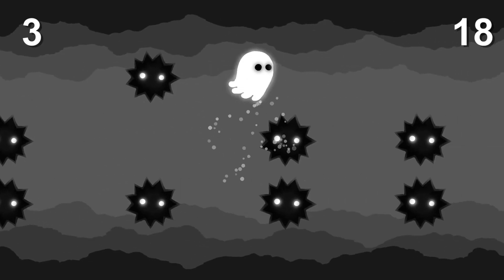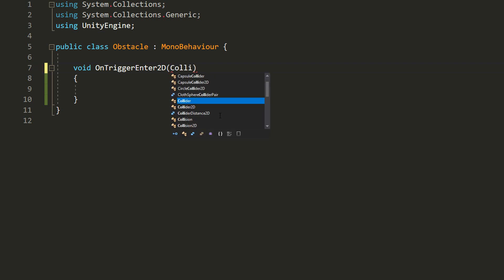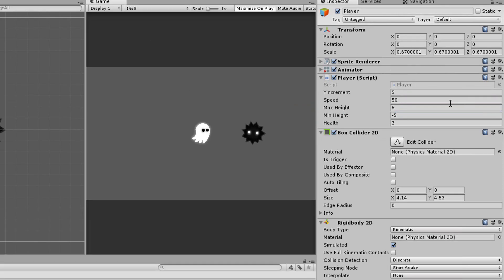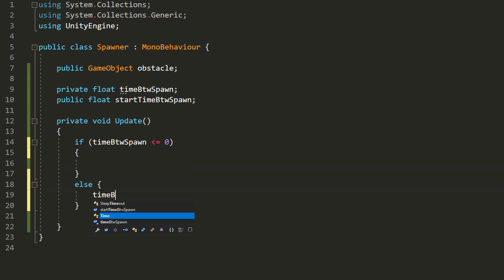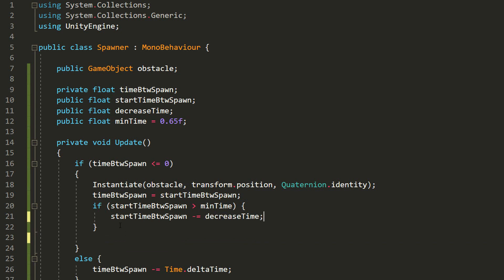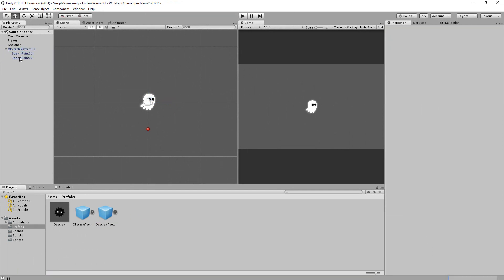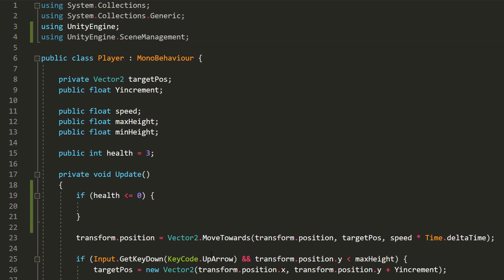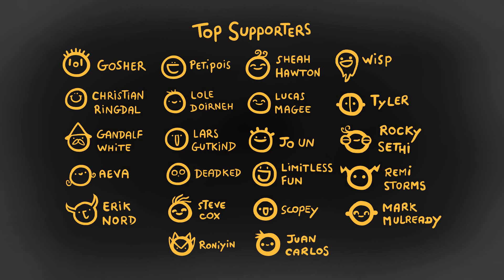HOW TO MAKE A SIMPLE GAME IN UNITY - ENDLESS RUNNER - #2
In the second episode of the Endless Runner tutorial series using Unity and C# we will make nasty, vicious, dangerous obstacles the player will have to dodge ! We'll also get them spawning in game and increase dicculty bit by bit to keep things tense and exciting !